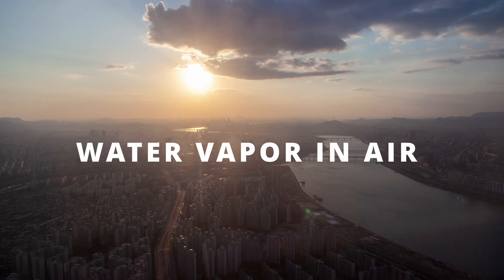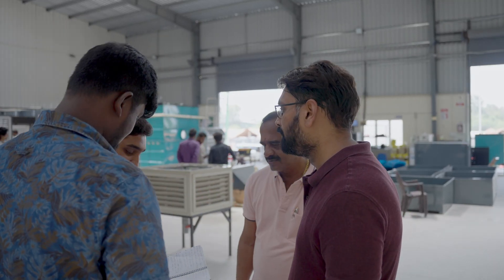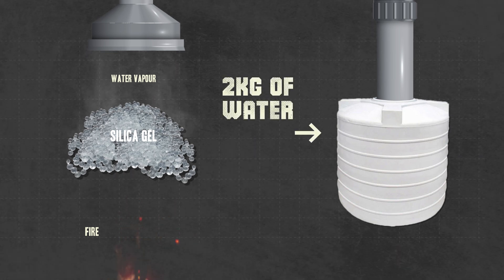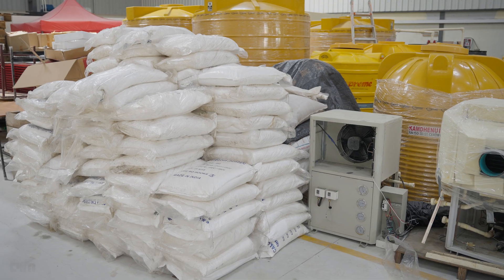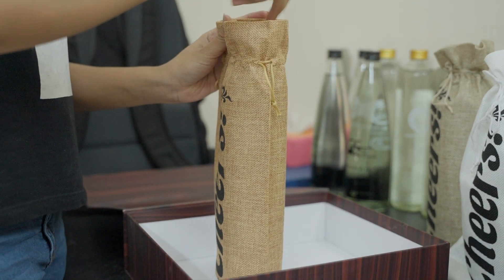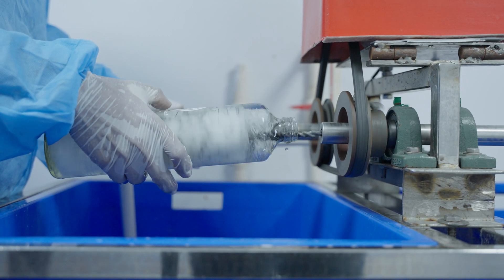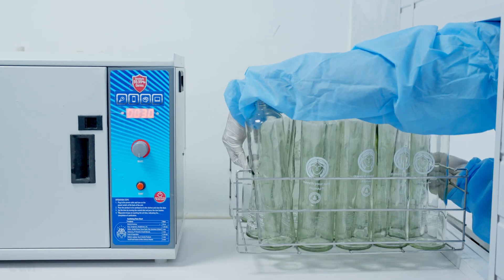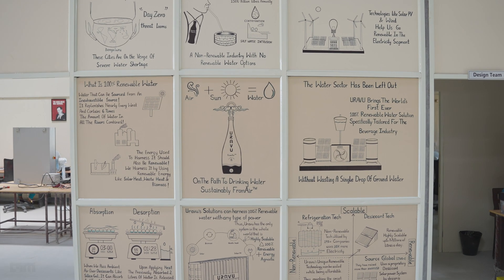Creating Sustainable Water From Air | Uravu Labs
Uravu Labs, a Bengaluru-based deep-tech startup, is making sustainable water from the air. And not so surprisingly, data and analytics are at the heart of their functioning. From machine calibration to water quality monitoring, data is meticulously managed and studied.

Uravu Labs recently ventured into the hospitality industry through bottled water to upend water consumption and make the sector more sustainable. Their greater goal however remains to make sustainable water accessible for all.